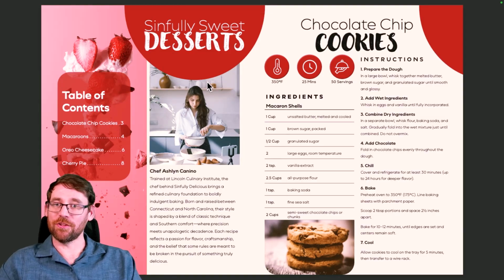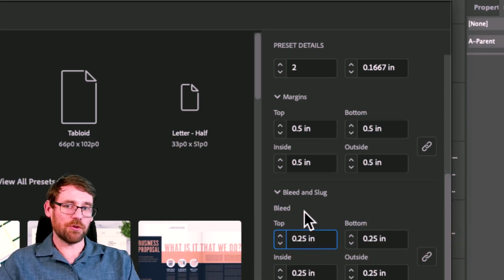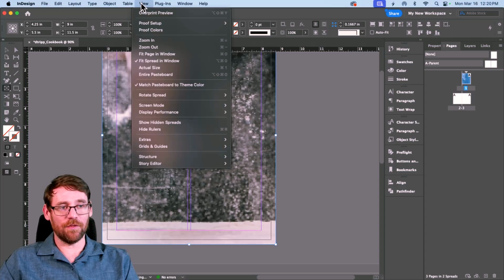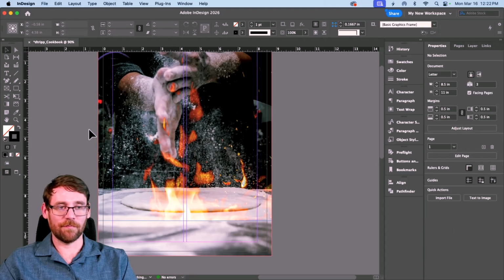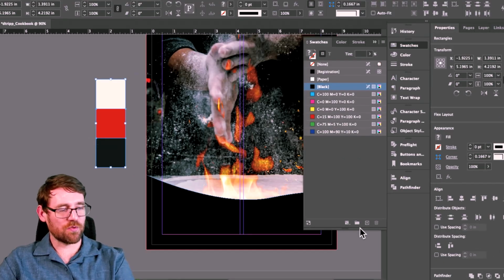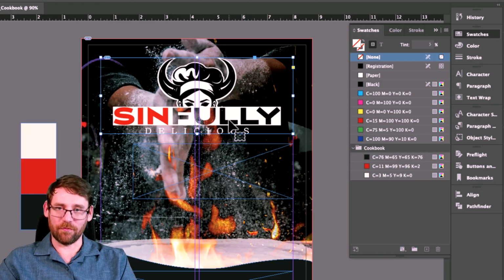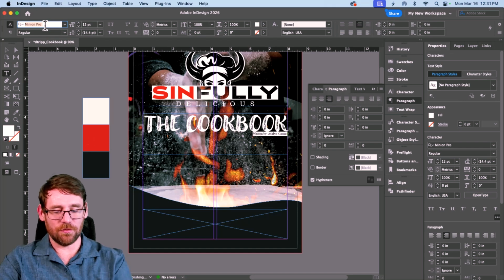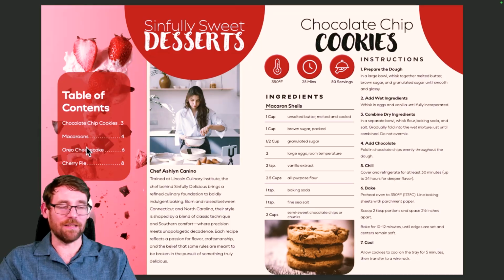InDesign Cookbook Project Part 1 | Cover Design, Images & Color Scheme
📘 Let’s design a cookbook from the cover forward.

In Part 1 of this 3-part InDesign series, we create the cover page of a cookbook while learning how to work with images, color, and typography. This lesson focuses on building a strong visual first impression using real design techniques.

You’ll learn:

✅ How to place and manage images in your layout
✅ How to use blending modes to create visual effects
✅ How to build a color scheme and save it in swatches
✅ How to experiment with typography for a strong cover design
✅ How to import Illustrator files with multiple artboards

This is the first step in a guided project where you’ll learn the tools and techniques needed to complete your own cookbook spreads.

🖥️ Part of the InDesign Cookbook Series by Trippie Design — built for classrooms, CTE programs, and project-based learning.

📥 Download the full project files, images, and worksheets anytime at:
👉 TrippieDesign.com

This is your daily dose of design — see you in Part 2.